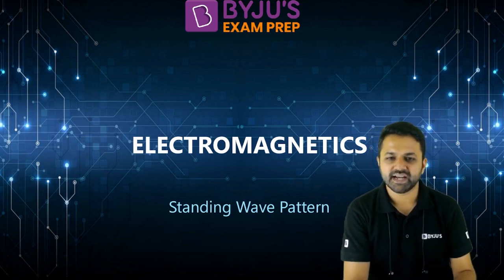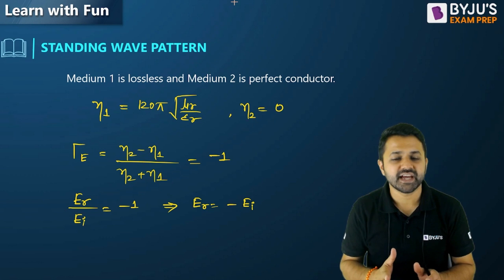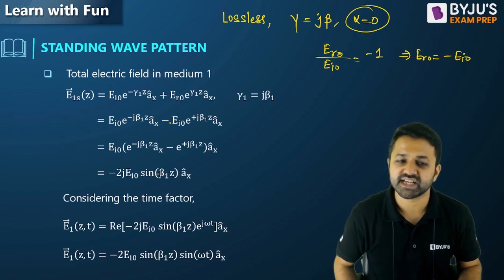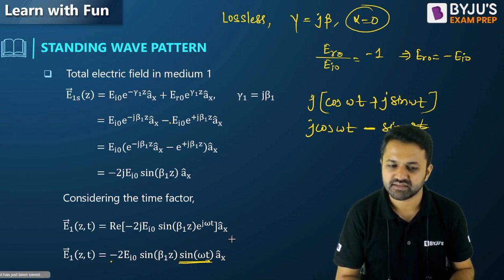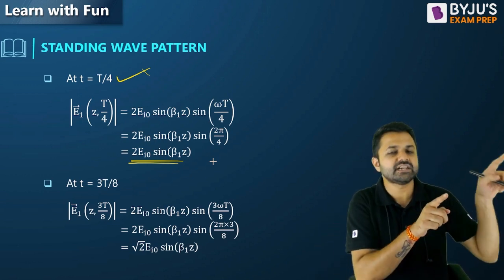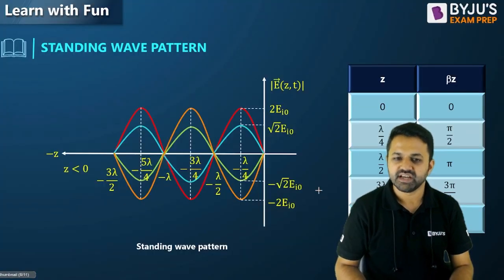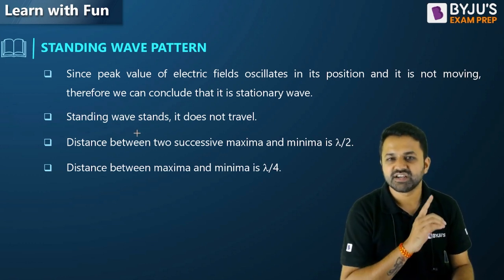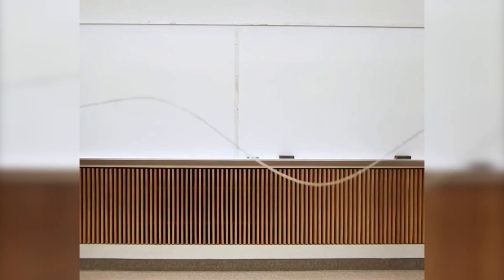Concept of Standing Waves, Stretched Strings, Harmonics | EMFT | GATE 2024 Coffee with Concept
Concept of Standing Waves, Stretched Strings, Harmonics | EMFT | GATE 2024 Coffee with Concept | BYJU'S GATE